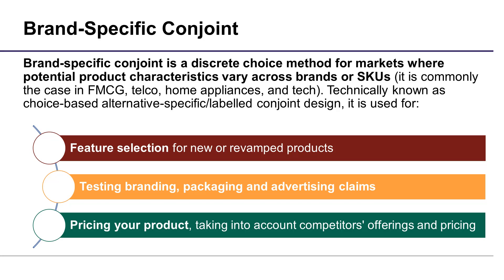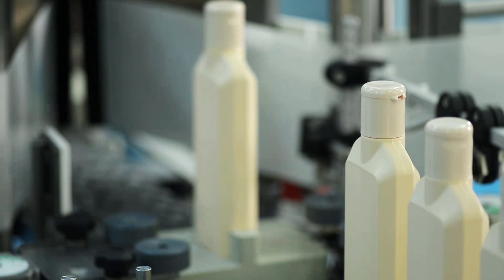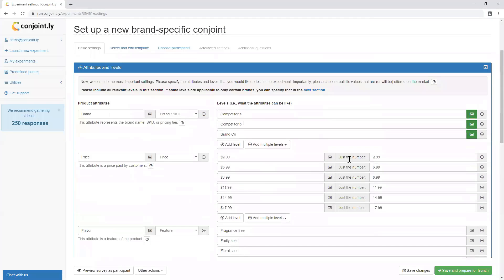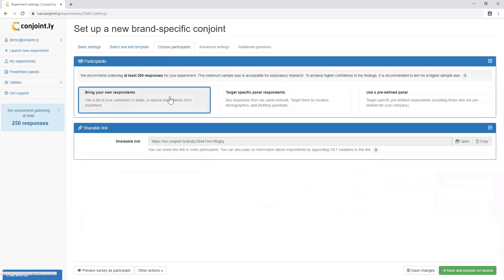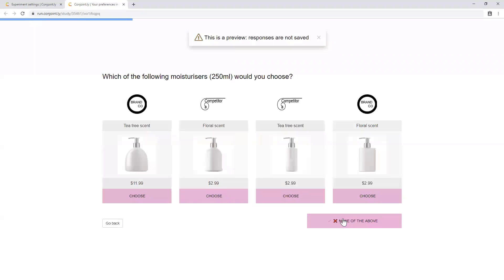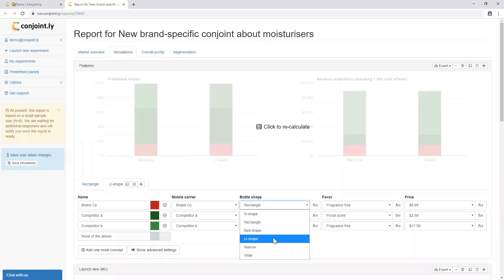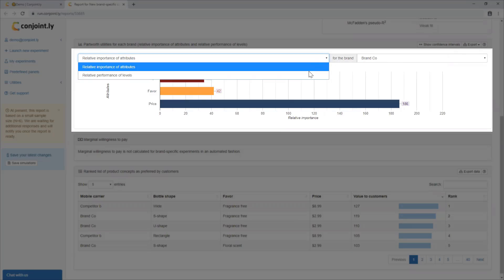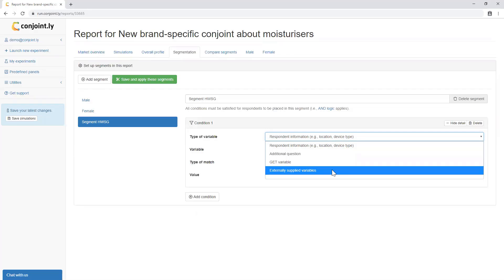Conjoint.ly - Brand-Specific Conjoint Analysis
Brand-Specific Conjoint is a discrete choice method for markets where potential product characteristics vary across brands or SKUs (it is commonly the case in FMCG, telco, home appliances, and tech). Technically known as choice-based alternative-specific/labelled conjoint design, it is used for:
● Feature selection for new or revamped products.
● Pricing your product, taking into account competitors' offerings and pricing.
● Testing branding, packaging and advertising claims.

[Video Transcript]🎥:
Hello from Conjoint.ly. Let’s talk about Brand-specific Conjoint. It is our most commonly used methodology that can help you select product features, packaging and claims, as well as gauge revenue-optimising pricing in a competitive context. This method is commonly used for FMCG or CPG products as well as any other scenarios with competitive offers. In this video, we will show you how to use Brand-specific Conjoint in three steps, starting with the set-up.

1️⃣ First, imagine you want to find optimal features and pricing for a new variety of moisturisers. This is already a saturated market with existing competition, so we must take current offerings into account. You can start by specifying the attributes and levels that you would like to test in the experiment, including SKU names, price levels, claims, features, and pack shot images. In this section, you will need to insert all the levels offered on the market, including your own and competitor levels. Next, you will set up applicability of levels across SKUs. For example, for competitors, you can specify the levels they are currently offering, for your own new product, you can allocate the levels you are considering offering to the market.
Conjoint.ly allows you to customise respondent interface, select your own audience or source panel responses from us, advanced settings (such as prohibitions, set up redirects, run the survey in multiple languages), and insert other question types.

2️⃣ Second, respondents will be given a choice of approximately four SKUs as well as a “none of the above” option. Each SKU is comprised of a combination of the features and prices you specify in the set-up. Each respondent will be shown approximately 12 screens with different SKUs to choose from.

3️⃣ Third, Outputs.
● The most important output of brand-specific conjoint is the simulator, where you supply “what-if” market scenarios and get estimates of shares of preference for different SKUs. For example, you can set up your current market scenario and then check what happens if you introduce a new product. You can simulate what happens to market shares if you vary features of the new product.  The tool can also help you assess price elasticity of demand and find optimal features.
● You will also have access to standard conjoint outputs, such as: relative performance of brands, considering their best variants; relative importance of attributes, in customers’ decision-making process; relative performance of levels, which helps you pick the best features for specific SKUs and brands; ranked list of product constructs showing different combinations of feature levels ordered by consumers’ preference.
Conjoint.ly reports are segmentable by consumer characteristics, such as information provided from panel profiling, what they say in response to additional questions, screening questions, and variables that you upload.